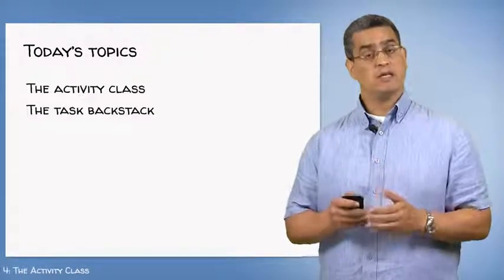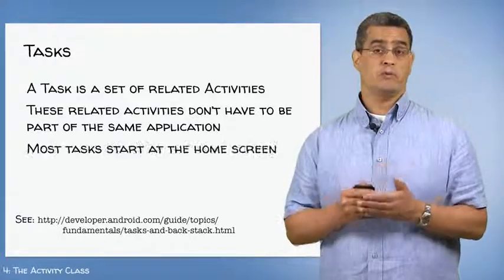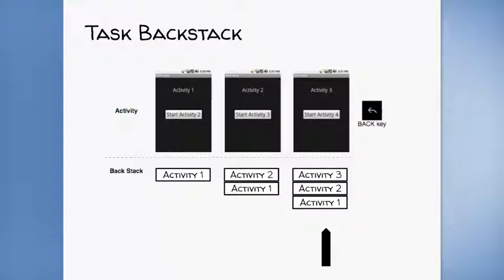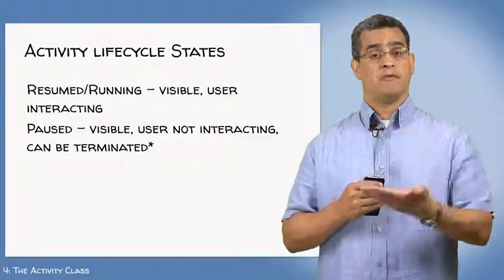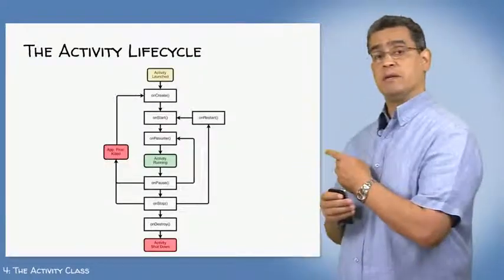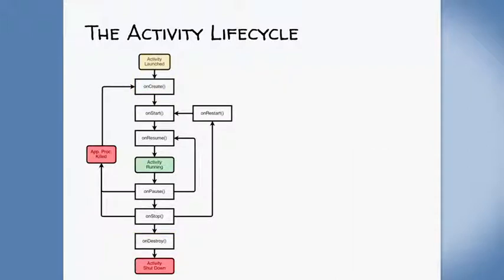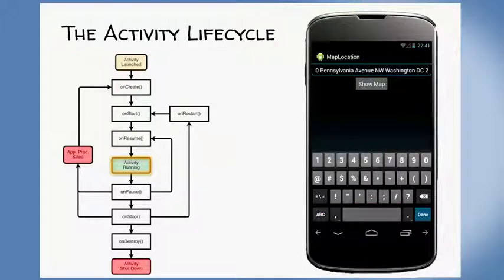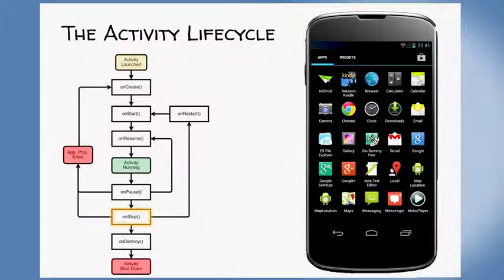The Activity Class Part 1 #6